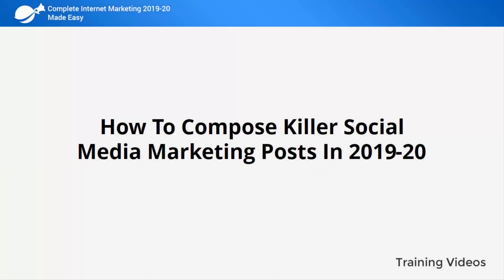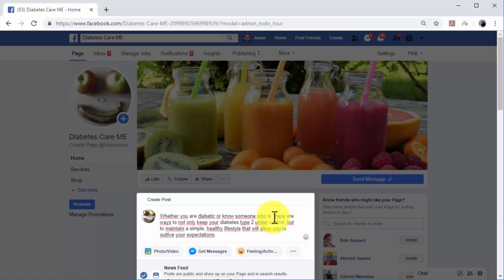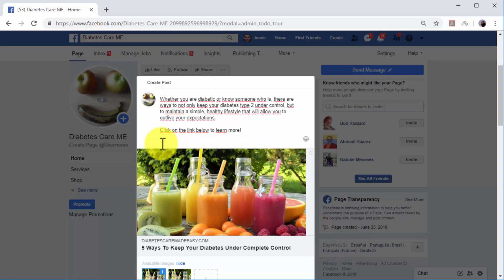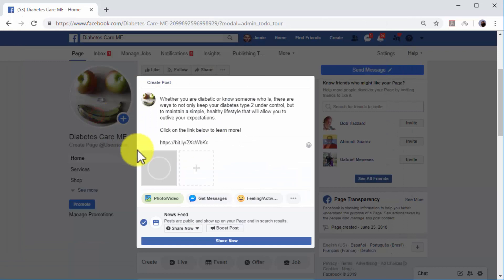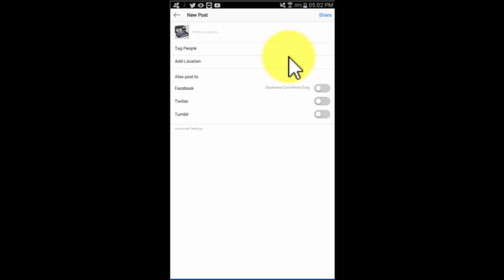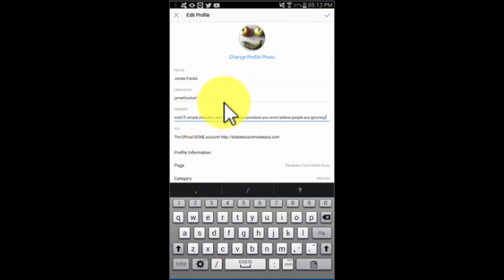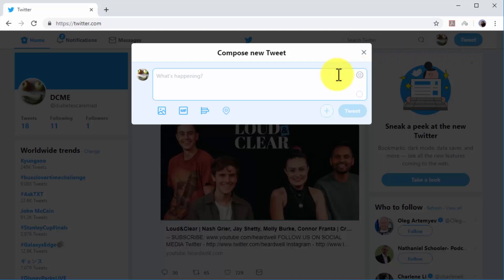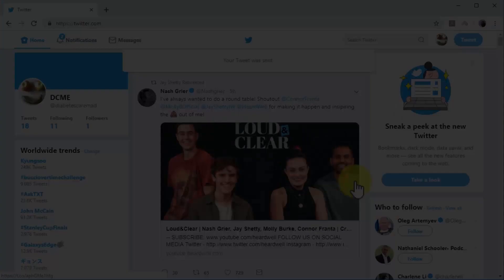Complete Internet Marketing Guide & Tools / Part 5